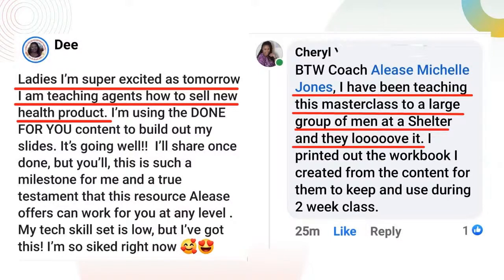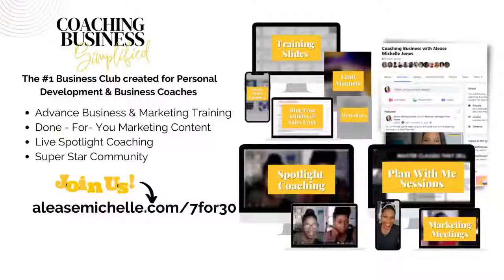5 Group Coaching Program Structures Your Clients Will Love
If you’re still wondering what structure to use for your group coaching program, let’s start by taking a look at a few highly effective group coaching models. To help you come up with your perfect group coaching program structure and plan that your clients will love.

4 Group Coaching Structures Your Clients Will Love